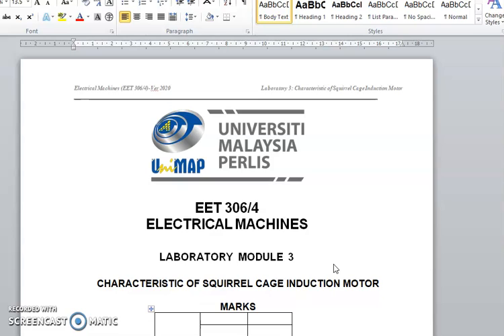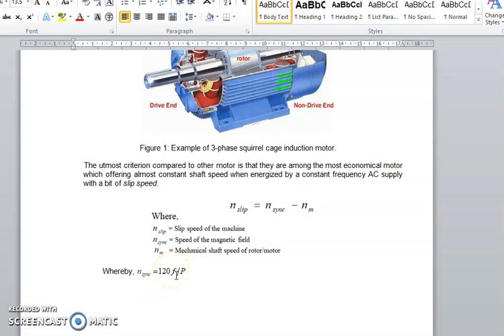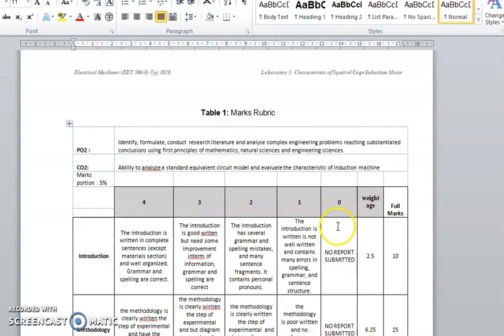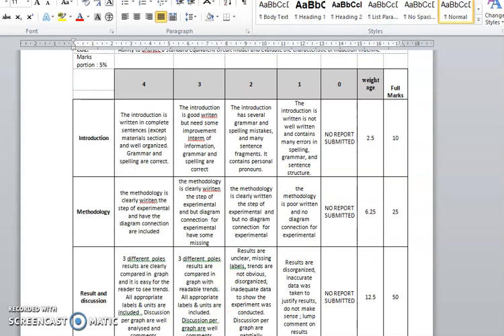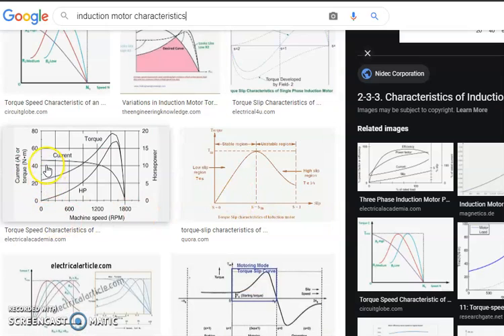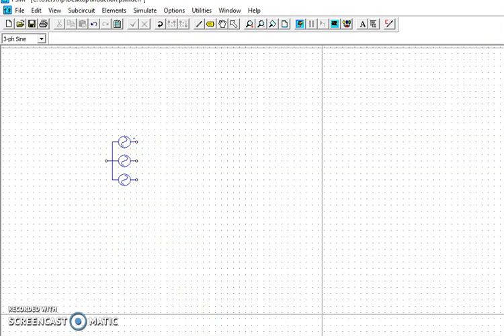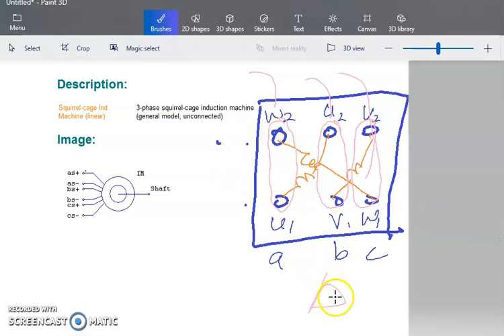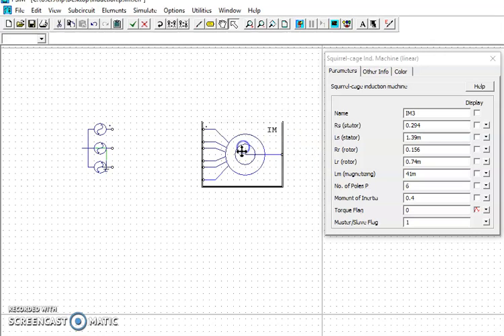lab 3 briefing-3phase induction motor characterization